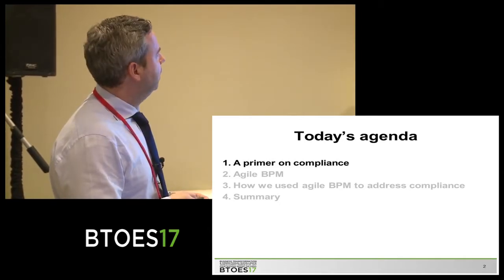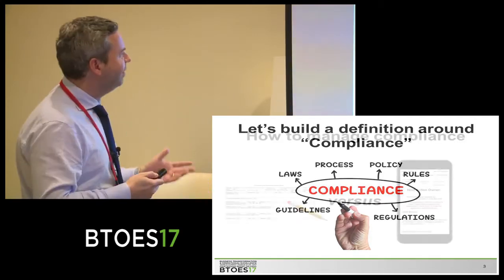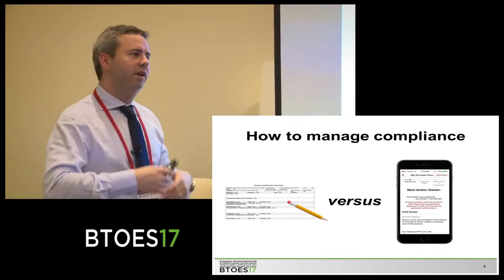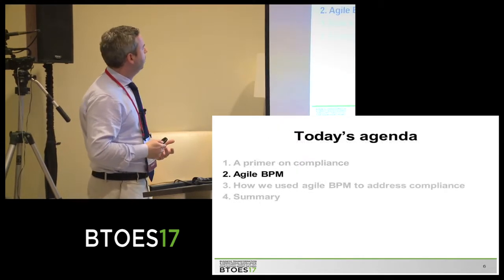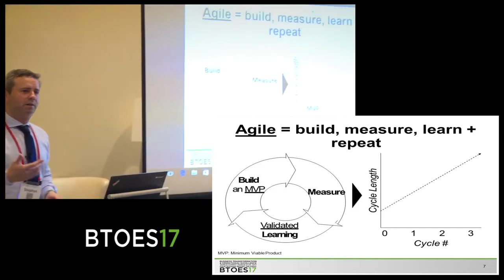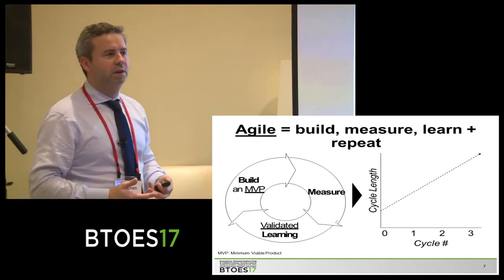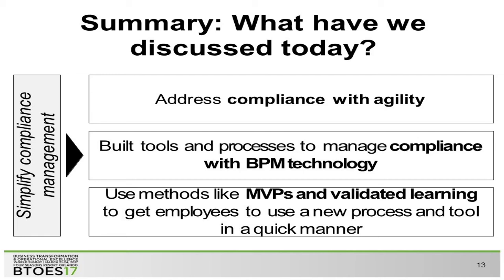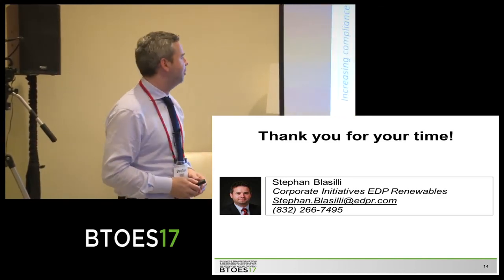Successfully Managing Compliance with Operational Excellence and Process Automation | Stephan